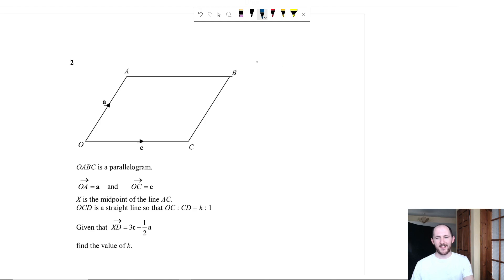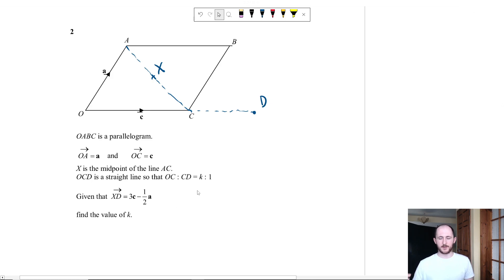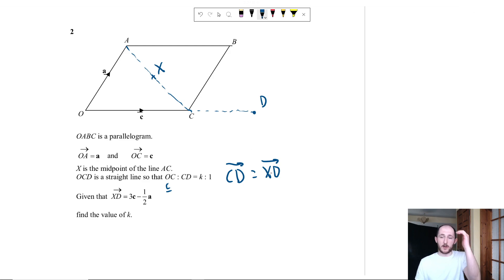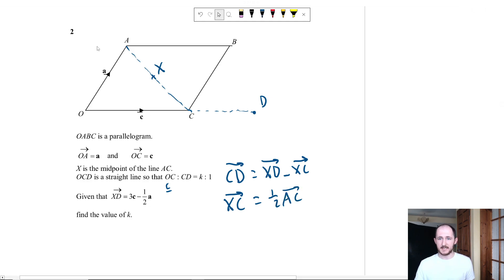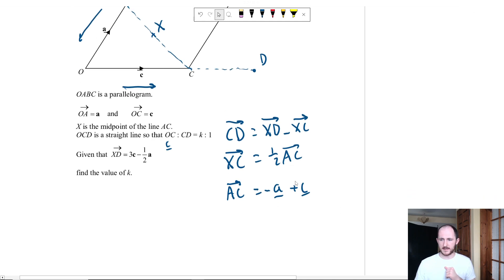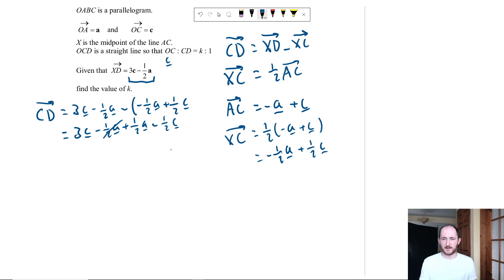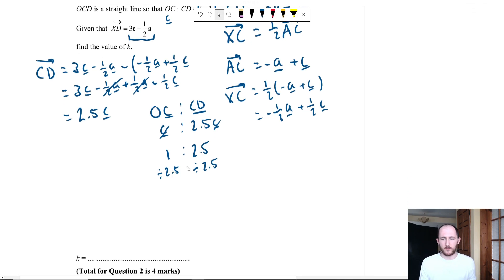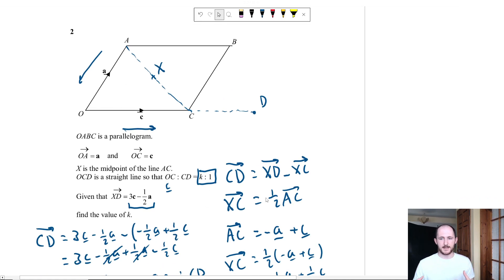HARDEST GRADE 9 Vectors Exam Question 2023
👋 A few spots left for GCSE & A-Level tuition for this term.

YOUTUBE GEAR
📝 Graphics Tablet